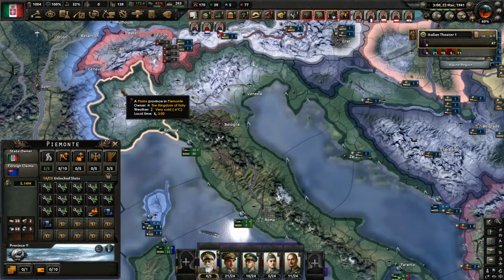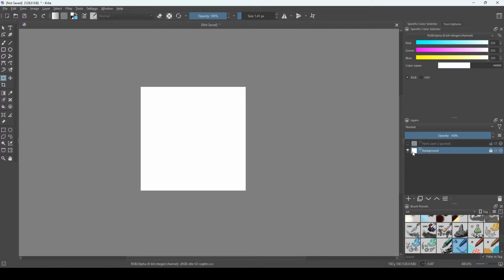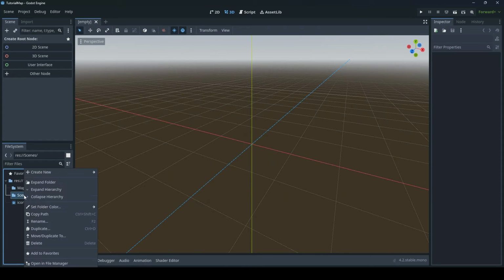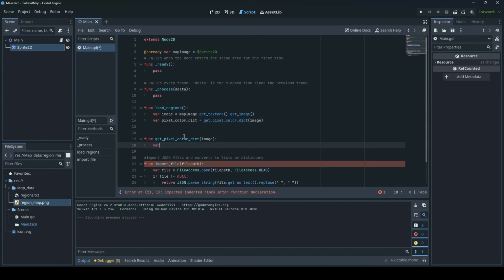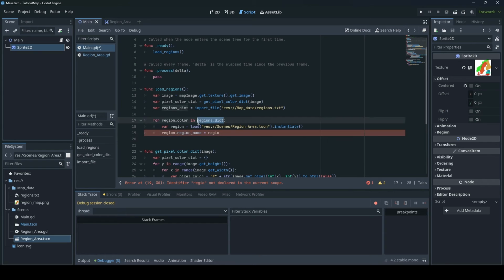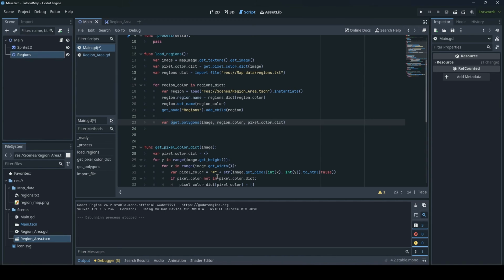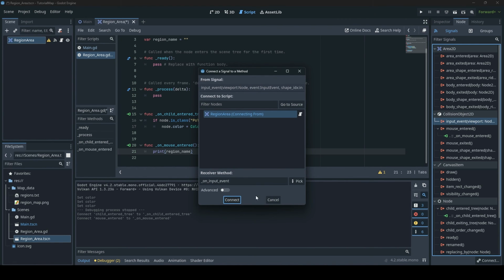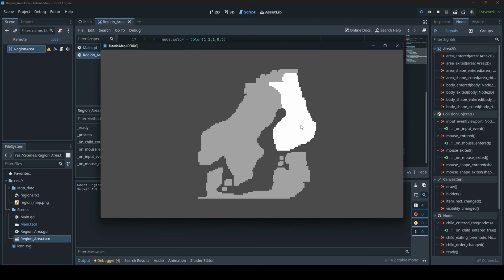How to make a 2D Grand Strategy Map! Godot 4 Tutorial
Tutorial for Godot showing how to make a grand strategy map with selectable regions through processing a image (.png) file.